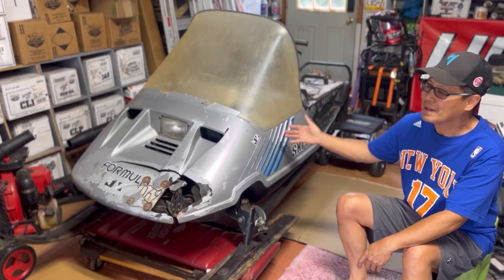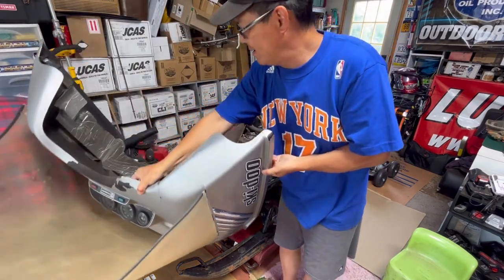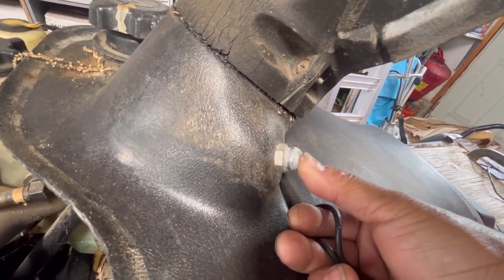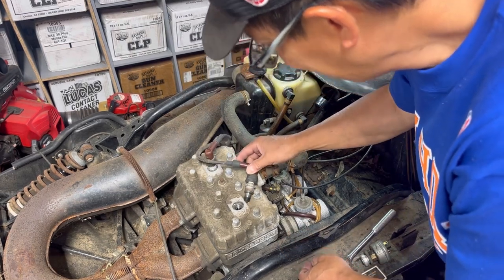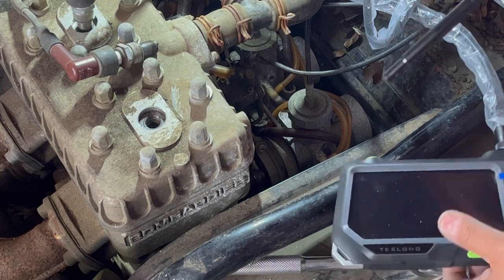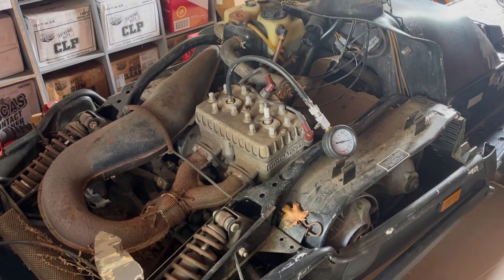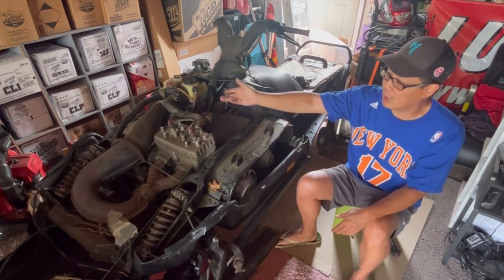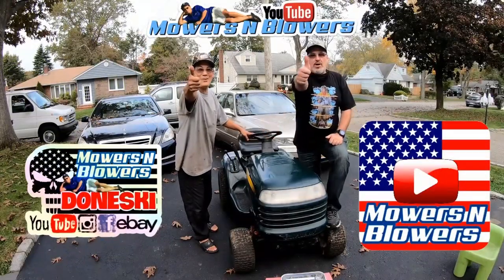FREE SKIDOO FORMULA MX ROTAX 2 CYLINDER SNOWMOBILE SLED TROUBLSHOOTING SPARK COMPRESSION TEST START?